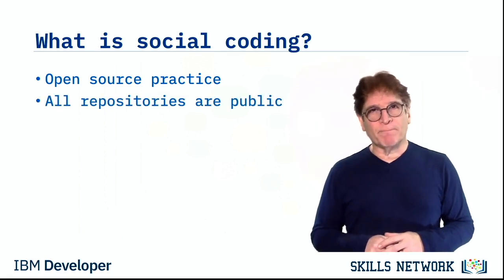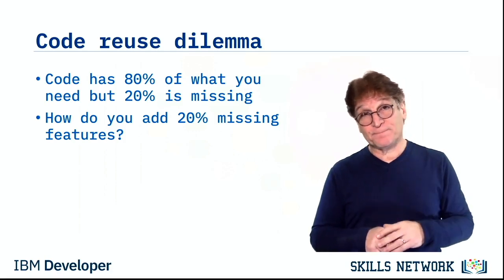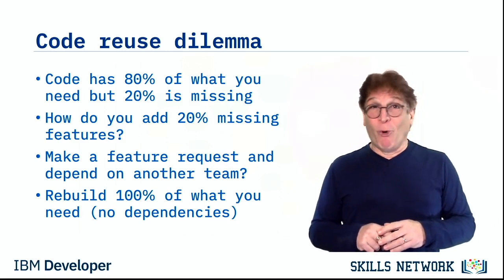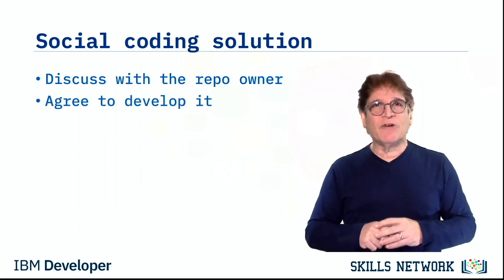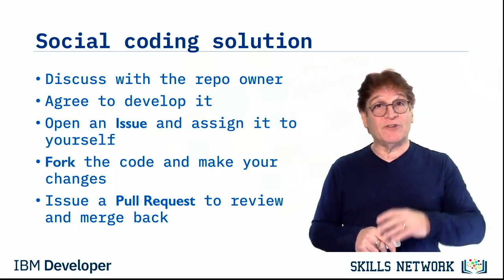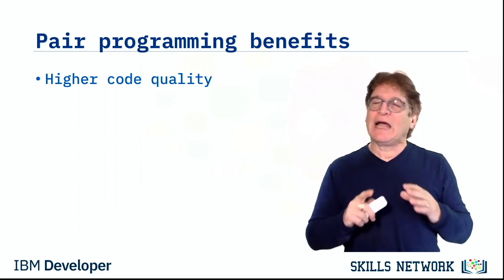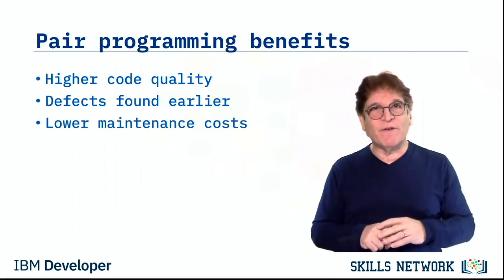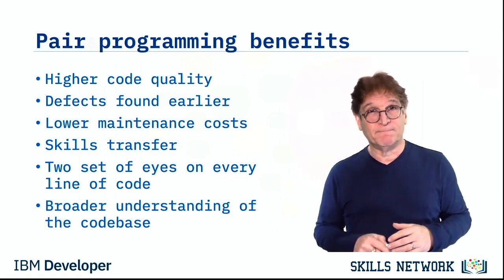Social Coding Principles_1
After watching this video, you will be able to: Describe social coding principles and recognize how pair programming creates better code and better programmers. What is social coding? I like to call it "Open Source for Inner Source." Social coding is something that the open-source community has been doing for years. What’s new is bringing these concepts into the enterprise and coding as a community on internal projects. In the past, developers worked in private repositories (repos) and you had to be a member of the team to contribute. Everything was controlled by access control lists and a strict "need to know" basis. The problem with that is no one knows that you're working on it, so there is no possibility of reusing code because no one even knows it exists. So, enterprises continually re-invent the wheel because no one knows the wheel has already been built. With social coding, repositories are public, and everyone is encouraged to fork the code and contribute. This is a hugely different way of thinking. Development teams love to think "this is my code and no one else can touch it" but they need to get over that for the good of the company. You would think that anarchy would ensue, but actually, it works quite well because it’s controlled by the repository owner. The person who owns the repository is still in complete control of the contributions. What problem is social coding solving? Let's say, you see a component, it’s 80% of what you need, but there are some missing features. How do you add those missing features? You now have a decision to make: Do you make a feature request to the repo owner for a new feature and risk that your request will be at the bottom of their priority list? Or worse, their funding gets cut, and your request will be cut out first. Or do you rebuild 100% of the code just to get the 20% that you need so as not to have a dependency on another team? It’s sad to report, but many teams select the latter and re-invent the entire wheel just to get the functionality they need. This is a huge waste of resources for any company, but it happens all the time. How does adopting social coding principles solve this? You discuss the new feature with the repo owner, and you agree to develop it for them. This allows you to leverage everything that they've done and add the feature that you need. You open up a GitHub Issue and you assign it to yourself so that everyone knows you’re working on it. Then you fork the repo, create a branch, and make your changes. When you’re all done and have something to contribute back, then you issue a pull request signaling that you are ready for a review and the repo owner can decide whether to merge your code back into the main project. The repo owners are in full control. They can ask for changes because they do the merge. They can ask that you write more test cases if you don't have adequate test coverage. They treat you and your contribution like any other member of the team. This is a win-win situation. You get to leverage another team’s code and all the functionality that you need, and the other team gets a feature added for free. The company saves money because code is being reused instead of rewritten and everyone is happy. This is how open-source works and this is how companies should treat their inner source. Pair programming is an aspect of social coding that is taken from Extreme Programming. It consists of two programmers sharing a single workstation (one screen, one keyboard, and mouse between the pair). The programmer at the keyboard is usually called the “driver.” The other programmer, also actively involved in the programming task, but focused more on the overall direction, is called the “navigator.” While the driver is typing, the navigator is checking their work, or perhaps looking something up, or thinking about what's coming next. Then, after about 20 minutes they swap roles. This way they both get to play each role. I pair program whenever I can at work. I like this aspect of social coding. One of my personal weaknesses is that I will agonize over what to call a new variable or function. I want to get it perfect, to make the code as readable as possible. Having someone else to bounce ideas off of helps me make those decisions faster. You might think that pair programming is using twice the resources to get the same amount of work, but it’s not like that. There are many benefits of pair programming. The first benefit is higher code quality. There is something about "programming out loud" that leads to a clearer understanding of the code. In the past, when I wrote code, and I wrote it alone, and then when I explained it to someone, I would pick up on a bug as I was talking out loud. I didn’t see the bug when I was looking over the code in my head, but I saw it as I talked out loud. Having to explain code to someone forces clarity. This means that defects are found earlier.